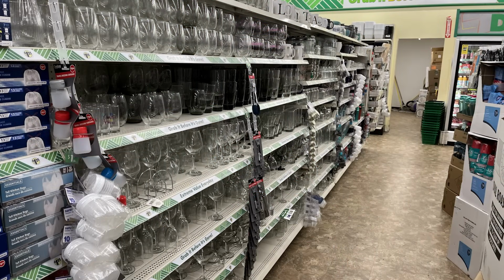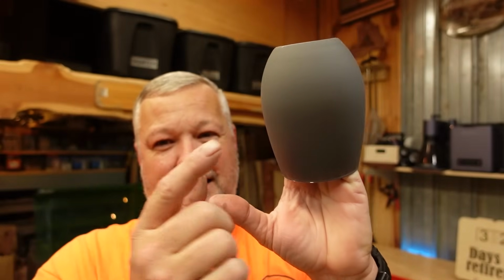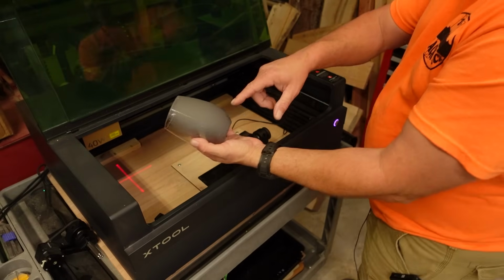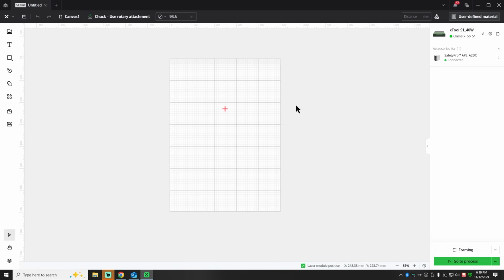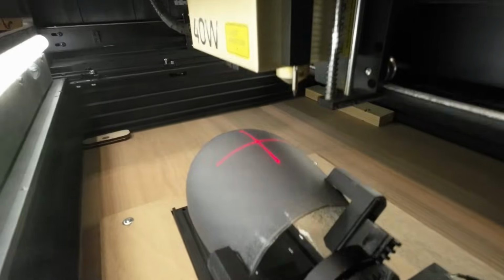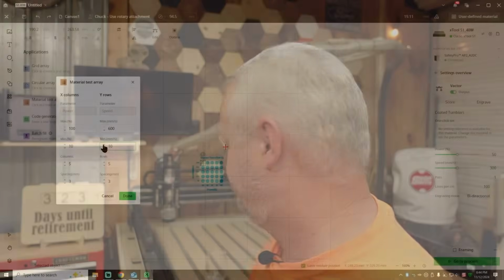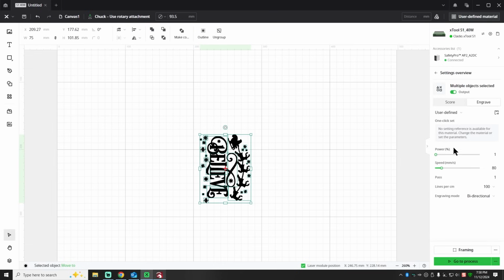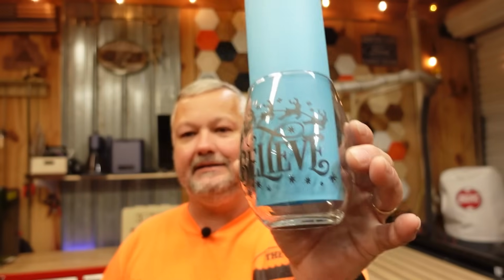Engraving glass with the xTool S1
I had an order for a couple of wine glasses to complete and decided to bring you guys along for the testing. I used the xTool S1 with the RA2 pro. I used Cermark spray for the job to get the grey mark on the glass.

For templates that I have made, check out my Etsy shop. I build files for projects and tools for laser engravers as well as CNC project files.

Cermark marking spray